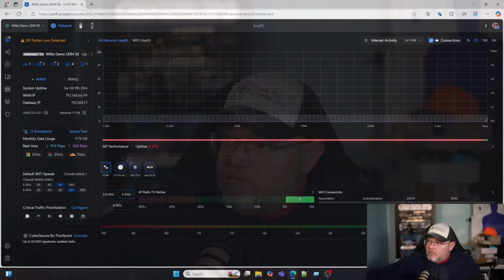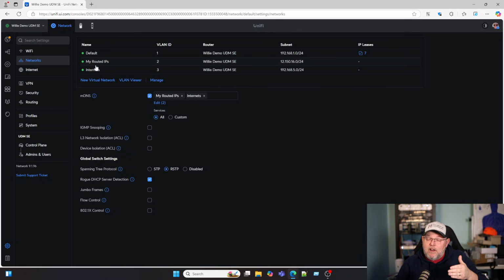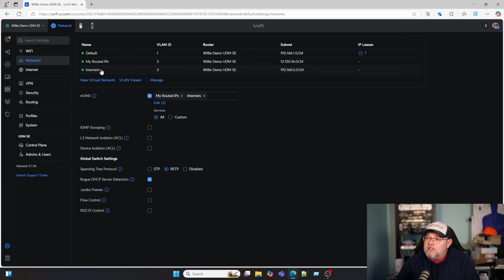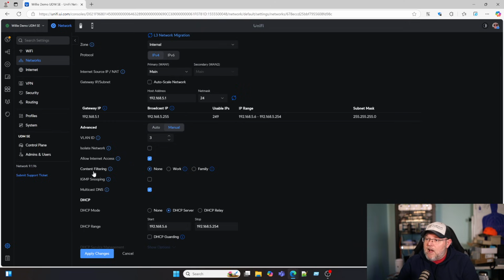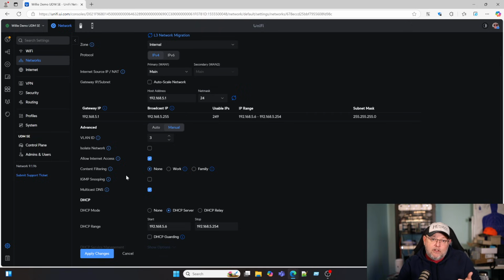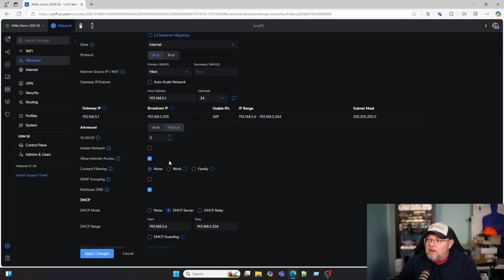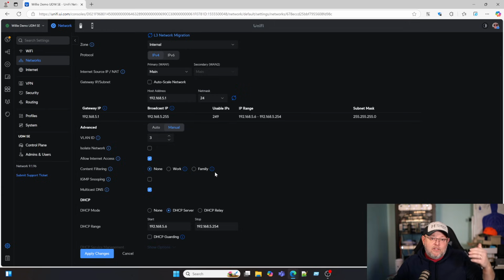UniFi Content Filtering - March 2025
While content filtering in UniFi is basic and relies on a third party service provider, it does work. You can enable it on a per network basis and if you need more control over websites and apps that aren't in the block list you can create one off application blocks.